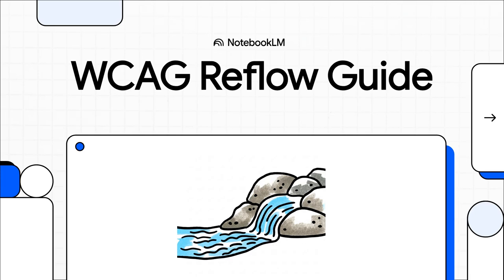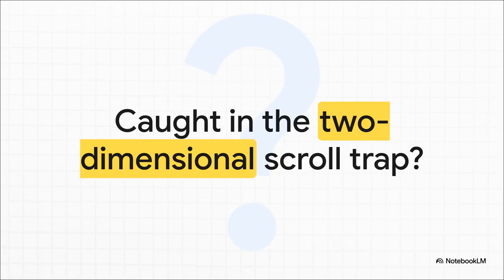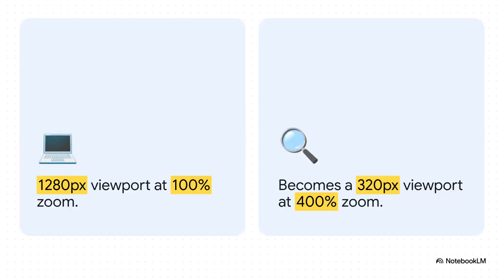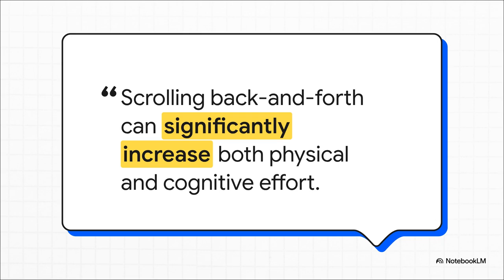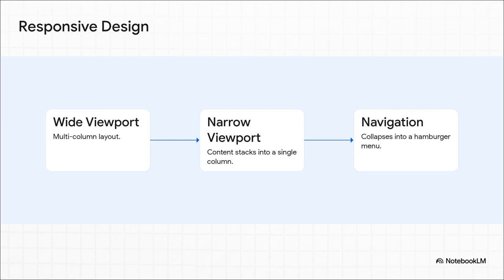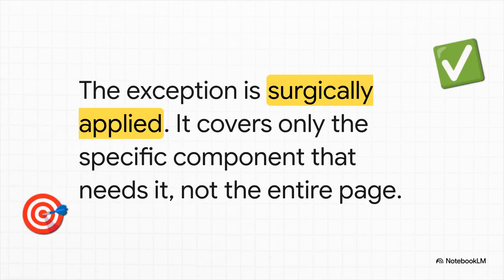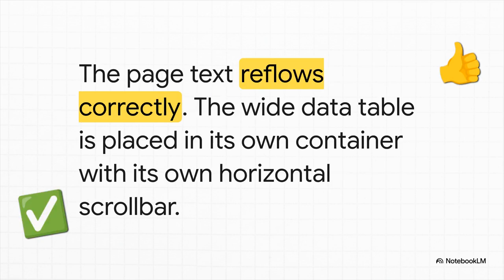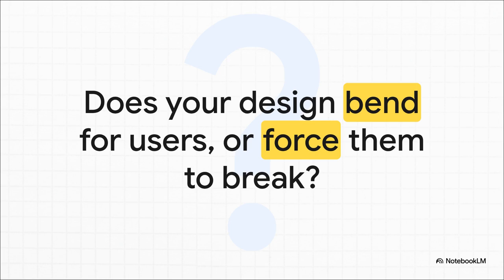WCAG 1.4.10 Reflow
Learn about Success Criterion 1.4.10 Reflow, which requires content to adapt to different screen sizes and zoom levels without the need for two-dimensional scrolling. This video demonstrates how reflow improves readability, especially for users with visual impairments, and explains common scenarios where exceptions apply. Discover strategies using CSS media queries, flexible grids, and responsive design to ensure accessible and user-friendly content presentation.